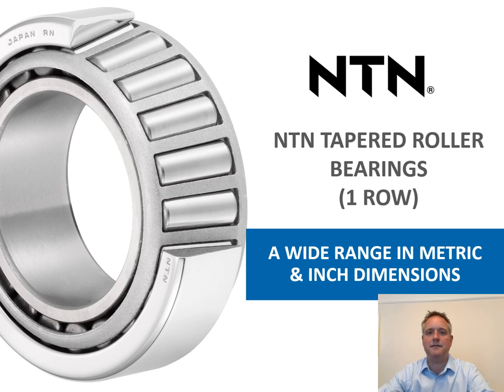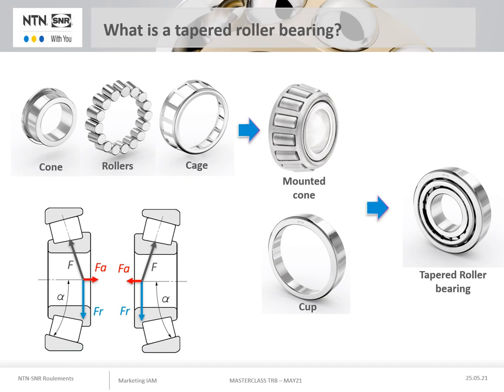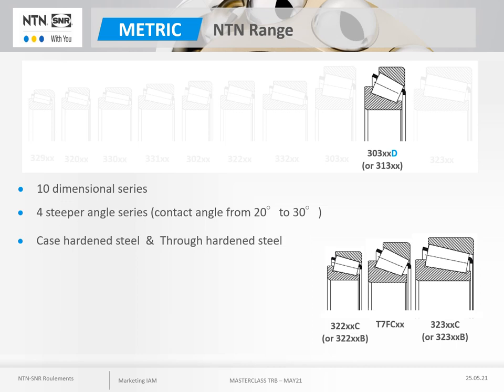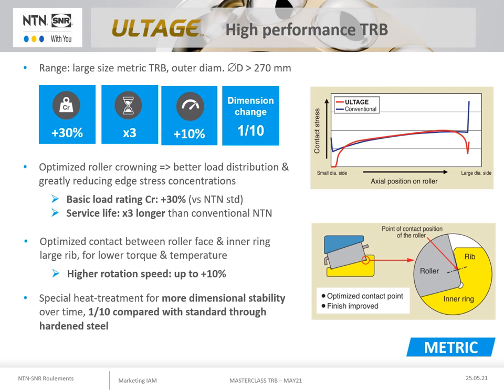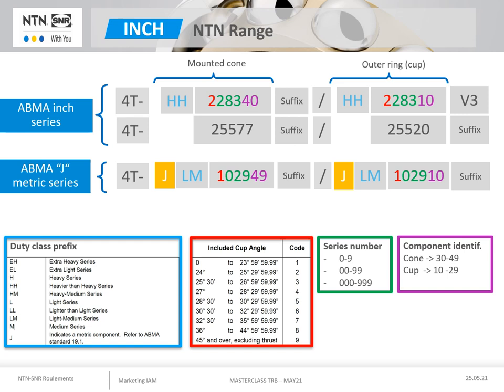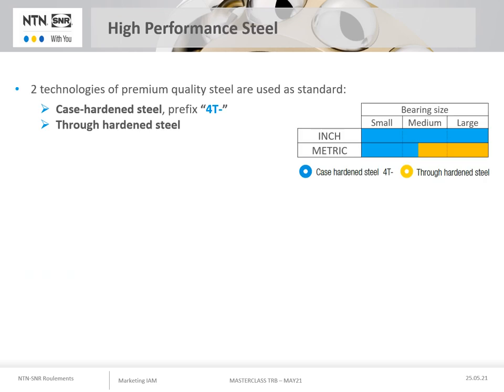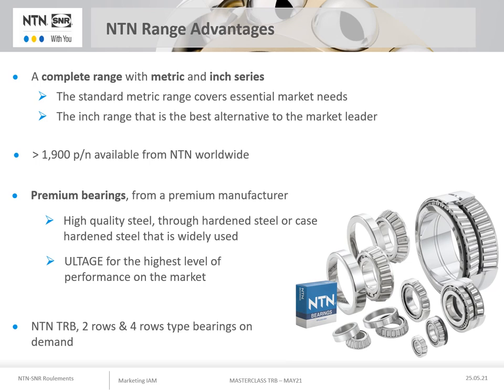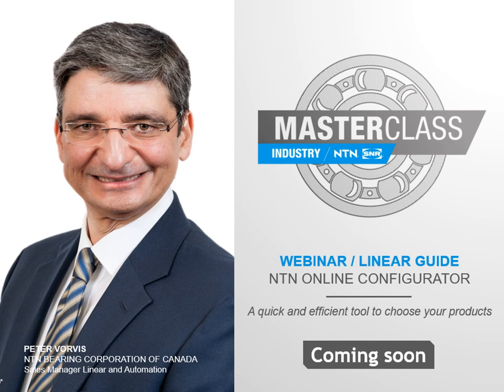🇬🇧 MASTERCLASS INDUSTRY #14 - NTN tapered roller bearings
NTN tapered roller bearings single row, a wide range in metric and inch dimensions. Daniel Menage, Sales Area Manager, gives a concise presentation of it.